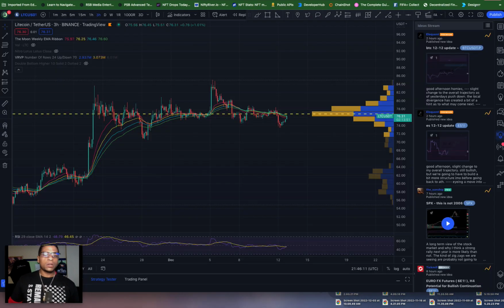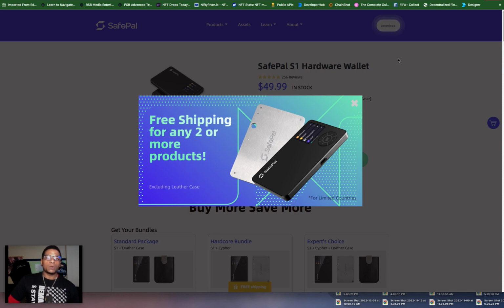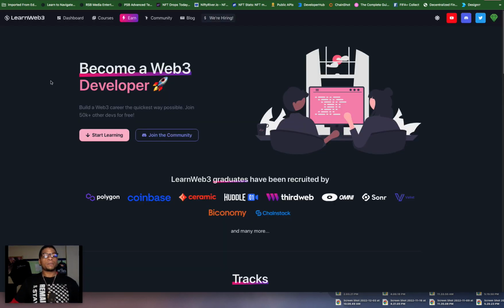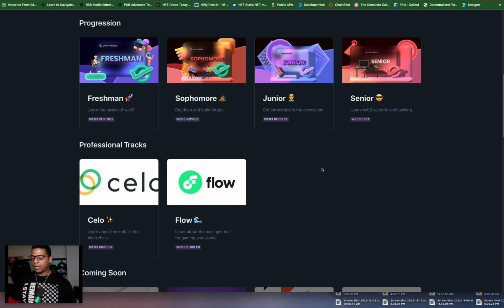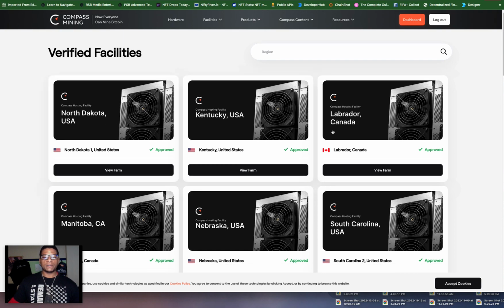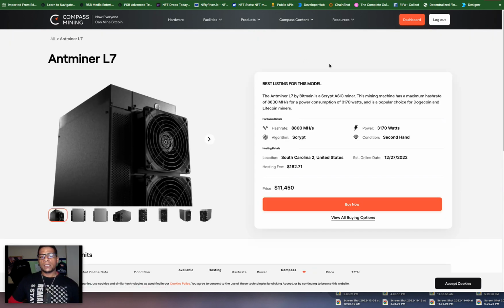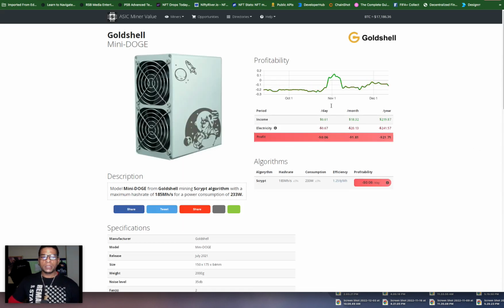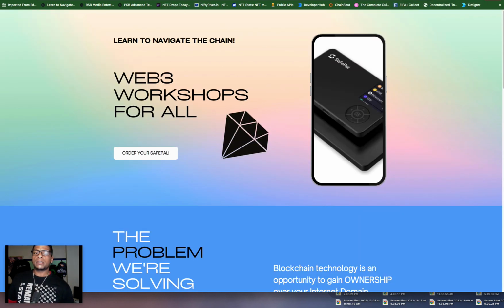The Crypto Flow - 3 ways to Enter the Blockchain - 3 ways to EARN and LEARN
PSB Advanced Technology, est. 2010. Our mission is quite simple, to bridge the gap between blockchain and you. In the new information age, growth and success requires adaption. We are here to welcome you to the era of the chain, and support your creative mind to learn the best ways to navigate the blockchain. At PSB Advanced Technology, we are 3 departments working as one unit. We have our educational department teaching ways to become proficient in blockchain, FutureBEAT. We have our Mining Department focused on Transactional VErification, On-chain Analytical Reporting, and crypto flow. Last, our FutureFirst onboarding team, going above and beyond with an ambitious goal to onboard 1 Million+ New Addresses/ Users to the chain. Between all 3 departments, we are covering all grounds to solidify our place in this transitional time period.

Please help us raise capital to provide a place IRL for students to collaborate, hackathon and conferences, professional studio.

Did you know that you could look like a Crypto Professional with this Hardware Wallet?!! I mean the SafePal wallet, is def. tech for the future, and ONLY for ADVANCED blockchain/web3 professionals. However, if you think you can handle the advanced wallet -